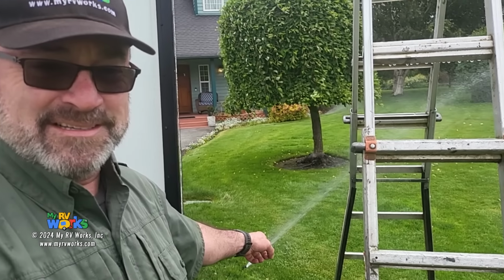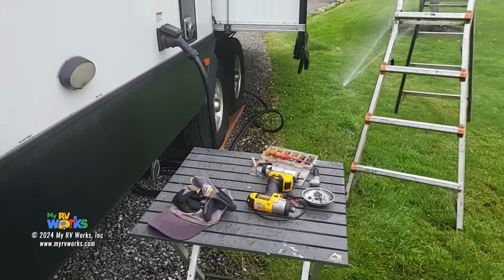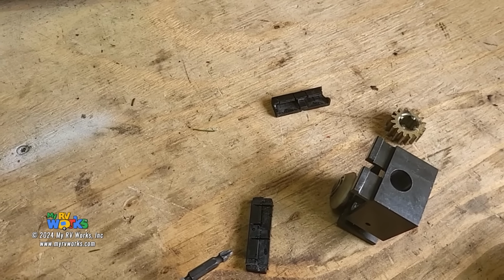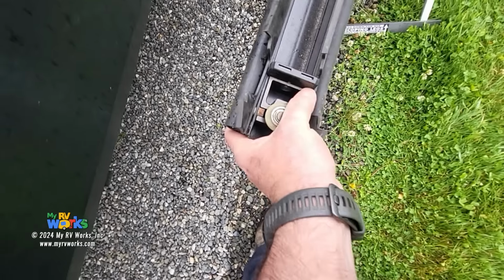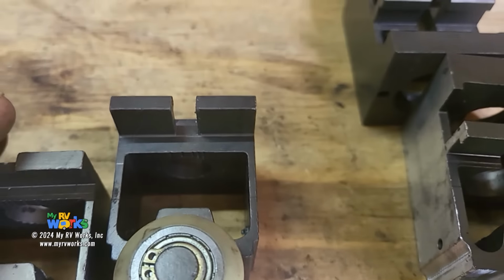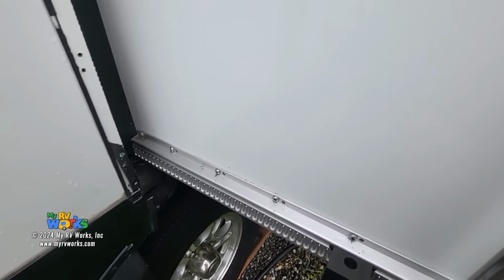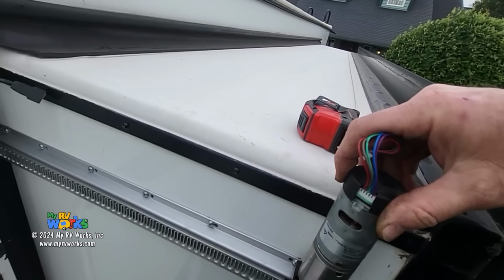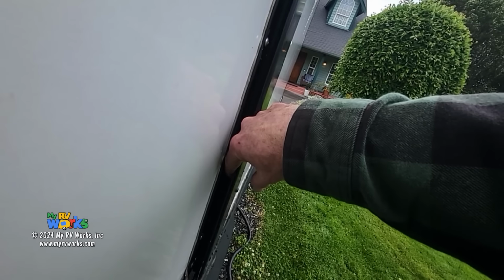Schwintek Slide Stuck Out 1 Inch (Broken Shoe)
My RV Works, Inc., RV Technician, Darren Koepp, diagnosis a slide that won't go in parallel and is 1" out of square. Learn why this happens and what to do to correct it. Plus get pro tips and best practices from Darren, including how to seat the motor!

Topic: Stuck Slide Room
System: Lippert Schwintek Slide
Products
Men's Tactical Shirt
Men's Tactical Pants
Amazon Storefront
Resources
Film Date: June 27, 2024
Location: Sequim, WA

Camera:
Samsung ZFold3
Samsung Note8
Olympus TG-4

Audio:
Portable Recorder

Lighting & Accessories:

Tripod Mount Adapter